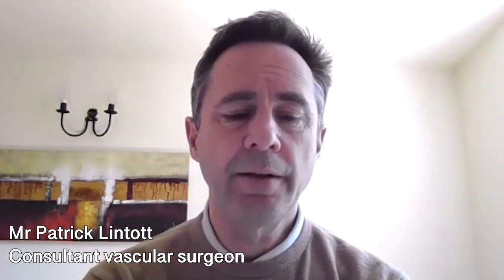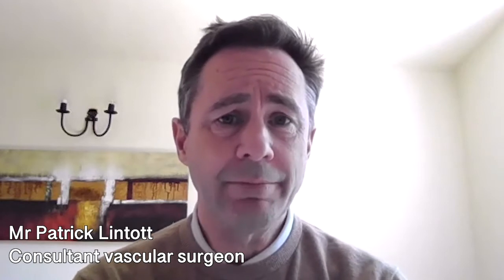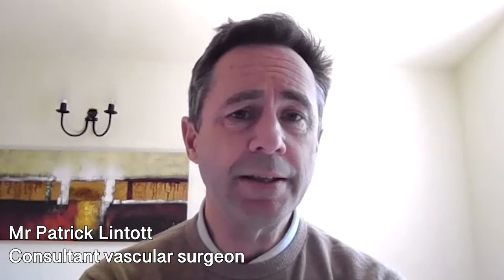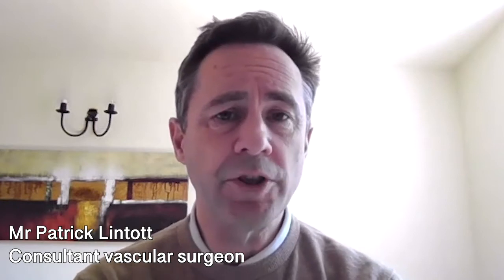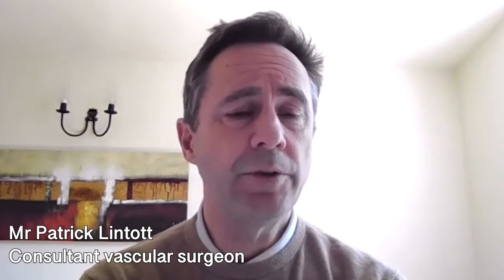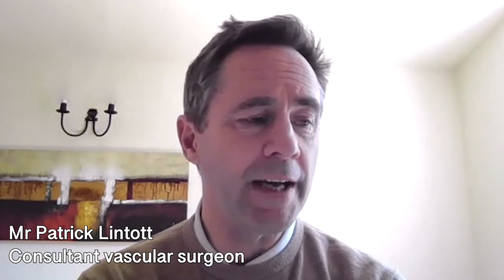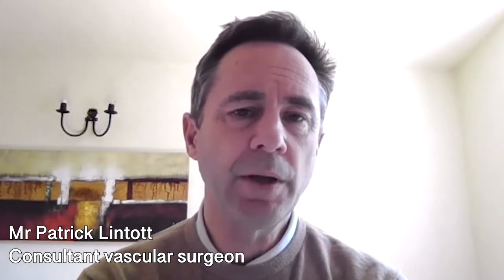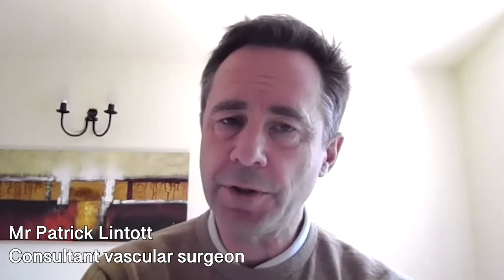Microwave varicose vein treatment: Frequently-asked questions - Online interview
Innovations in treatment for varicose veins, including ablataion techniques such as EMWA, are offering better-than-ever outcomes for patients.

In our latest online interview, leading consultant vascular surgeon Mr Patrick Lintott, who is based in Great Missenden, Oxford and High Wycombe, gives an expert guide to the latest treatment options for varicose veins and sheds light on how EMWA works so effectively.

00:00 What is endovenous microwave ablation therapy (EMWA)?
01:50 How is it different from EVLA?
03:30 What is involved in the procedure?
05:24 What is the most effective treatment for varicose veins?

If you are seeking treatment for varicose veins and wish to discuss your options with Mr Lintott, don't hesitate to visit his Top Doctors profile to schedule a consultation with him